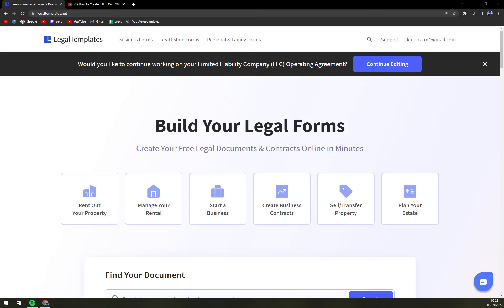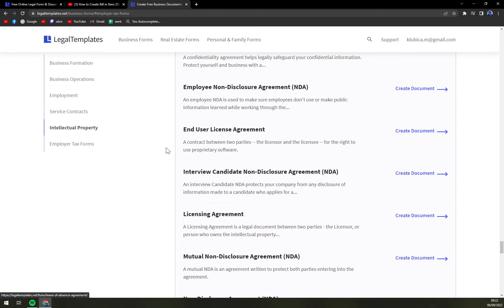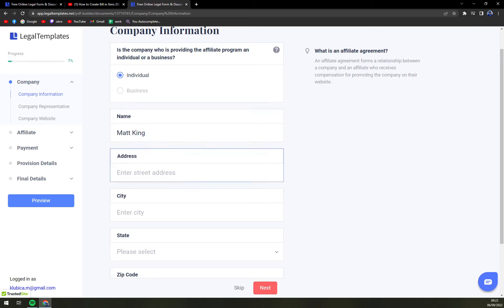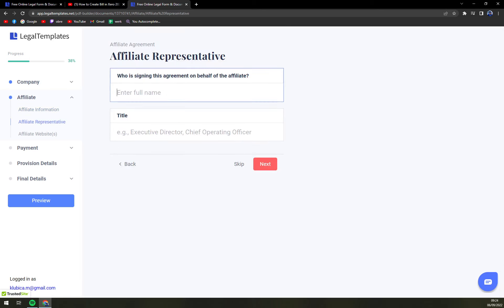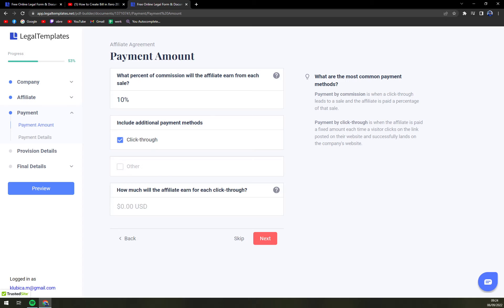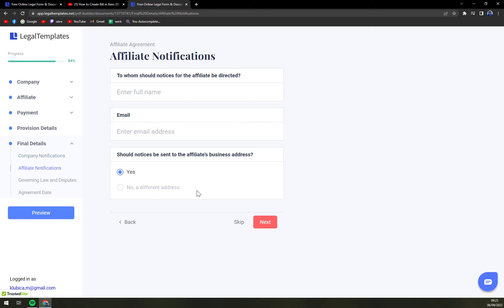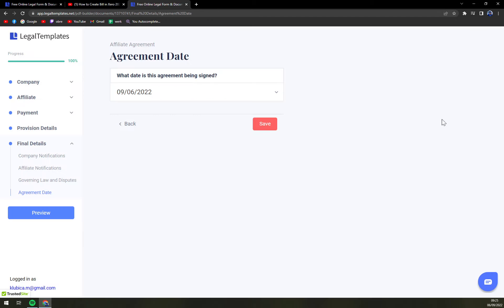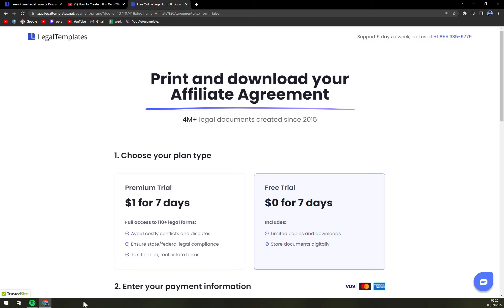Affiliate Agreement Template - How To Fill Affiliate Agreement